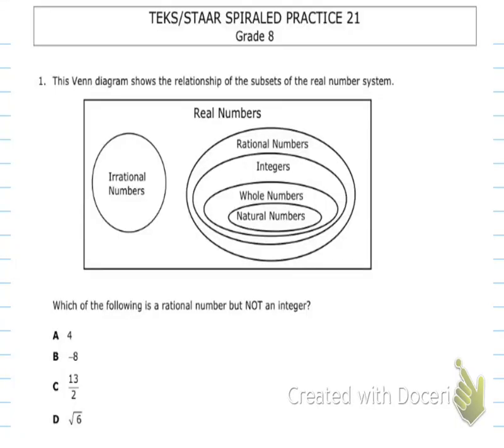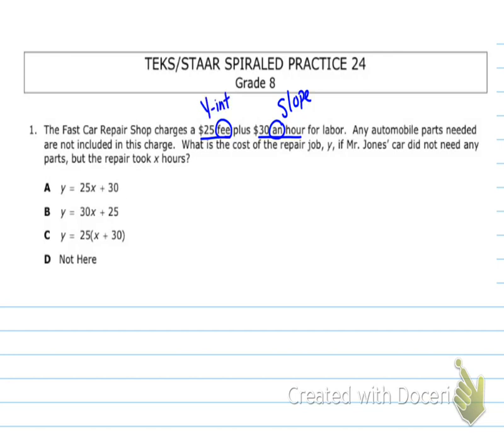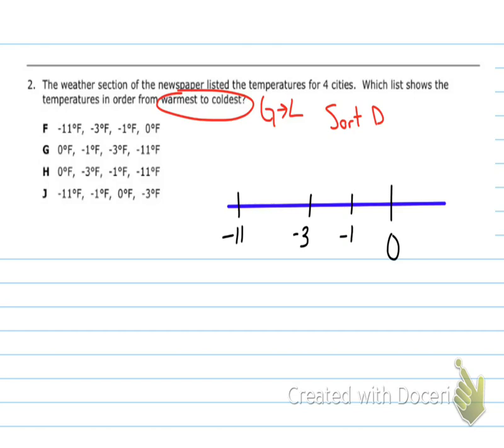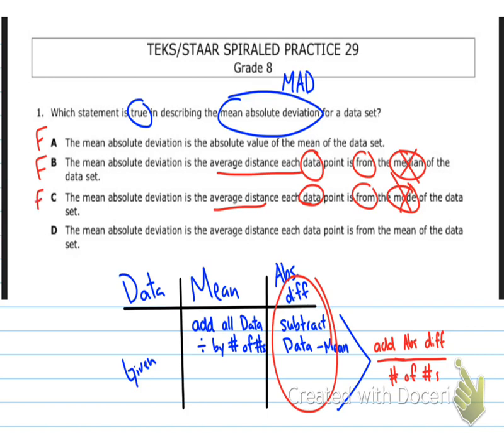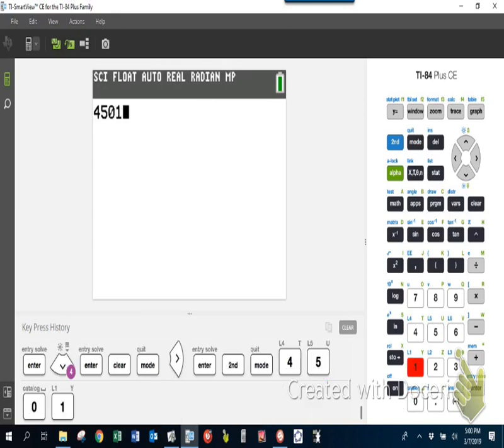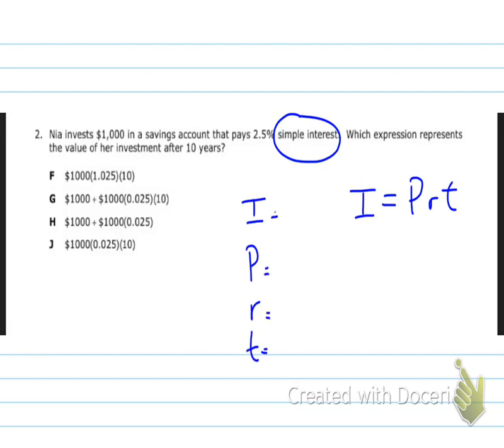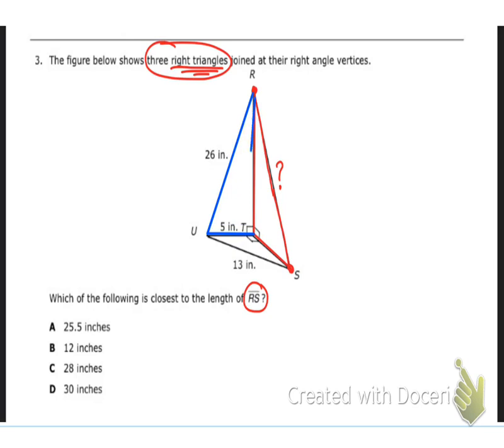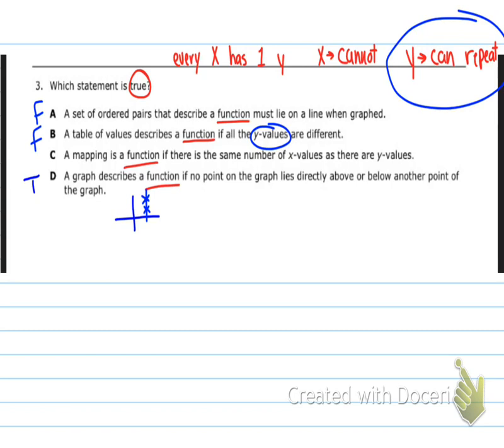8th grade math Spiraled Practice review part 2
8th grade pre-algebra examples and explanation with TI=84. Prepare for STAAR